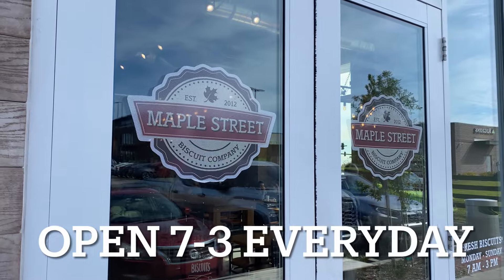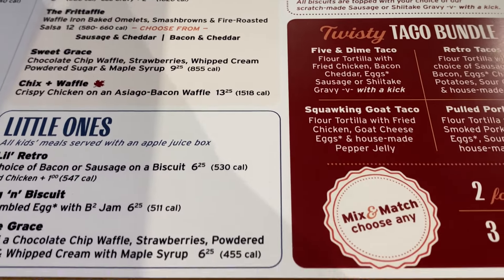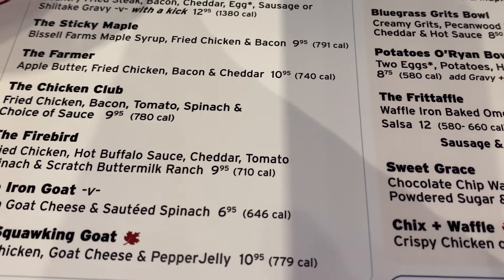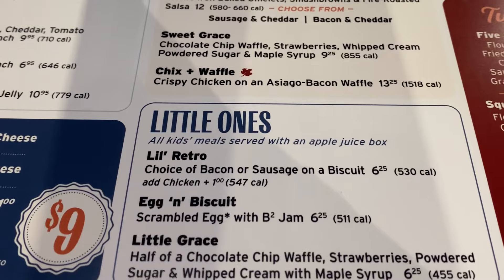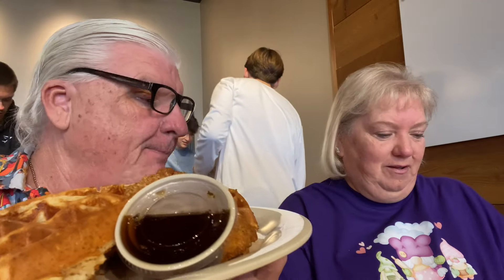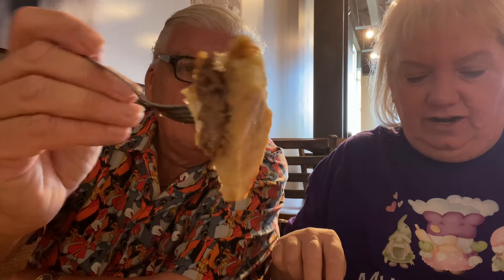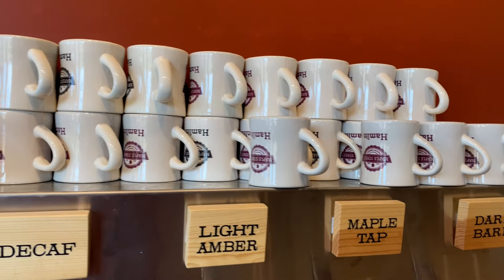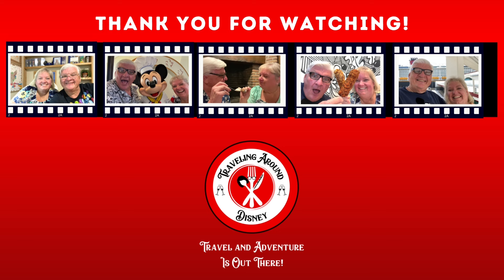Great Food Near Disney: MAPLE STREET BISCUIT COMPANY | TRAVELING AROUND DISNEY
Great food Near Disney. Travelers Explore the delicious world of Maple Street Biscuit Company near Walt Disney World! Indulge in mouthwatering biscuits, southern charm, and a taste of magic in this must-visit foodie destination. Discover why Maple Street Biscuit is a hidden gem for Disney enthusiasts and food lovers alike. 🍽️✨

A Big Thank You to our YouTube Channel Members:
Matthew
Dara
John
Joshua
Heather